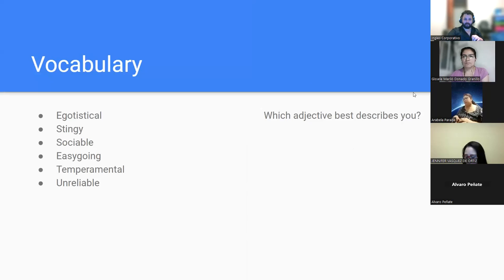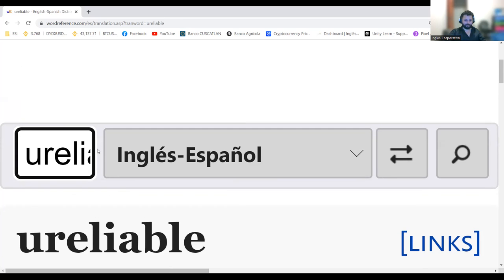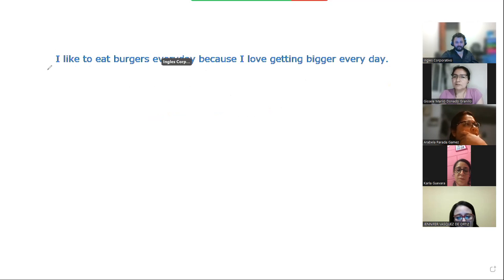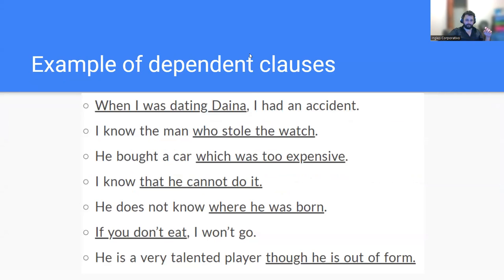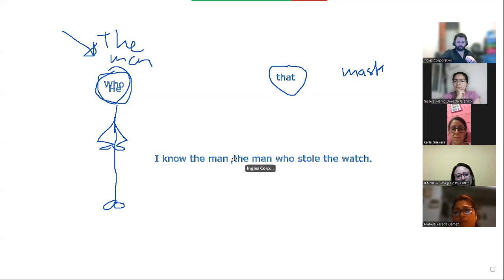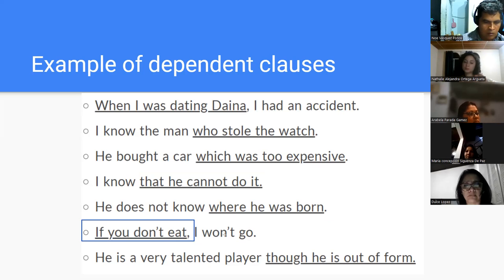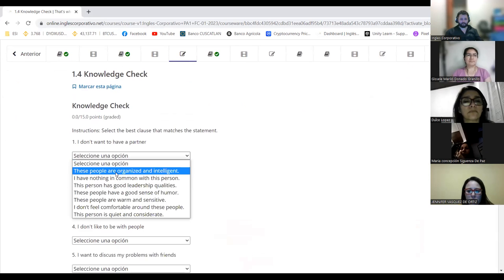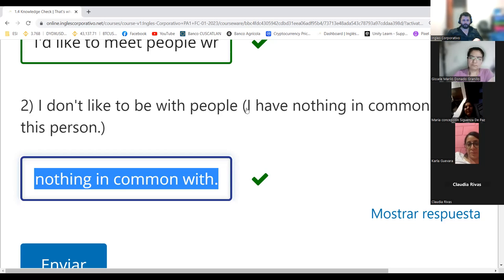Sesion2 -7-02-23-PROESP-30098-010-2023-NAVAS-RELATIVE CLAUSES